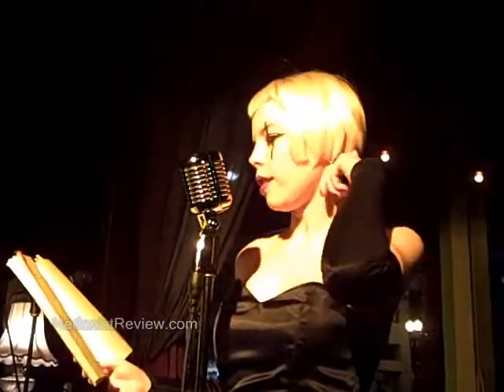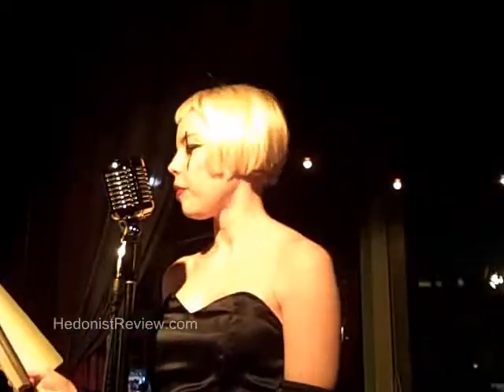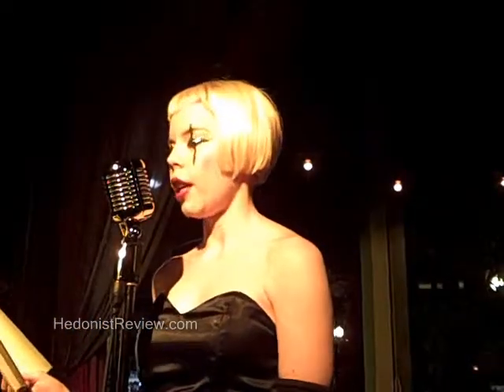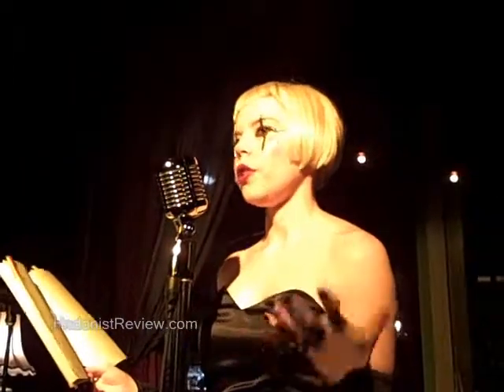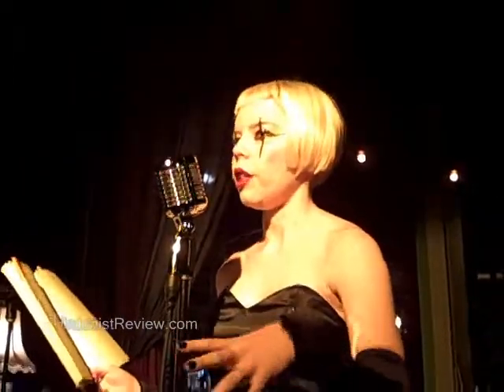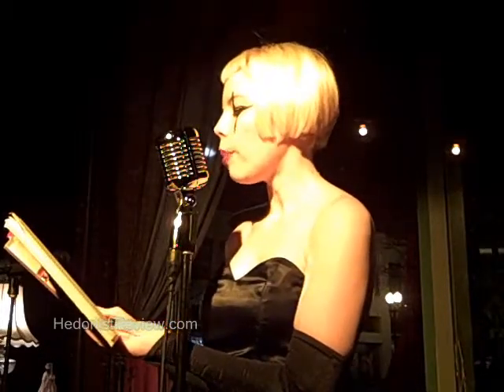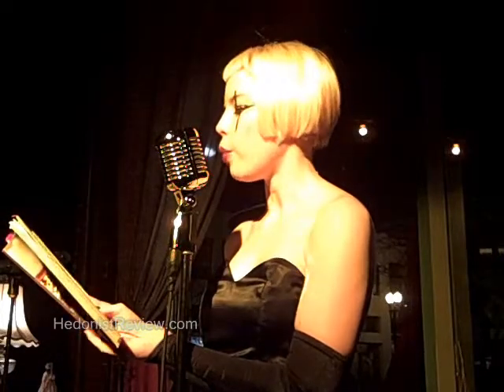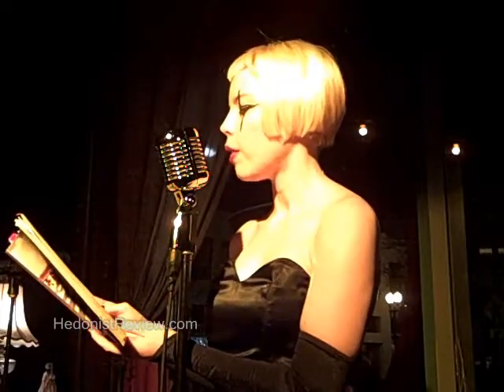Kate Durbin - "Doll Dress"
Kate Durbin reads "Doll Dress" from her book "The Ravenous Audience" at The Gypsy Den" in Santa Ana.  Show graciously hosted by Jaimes Palacio.  March 2, 2010.